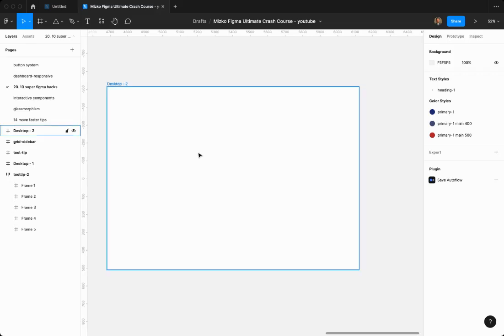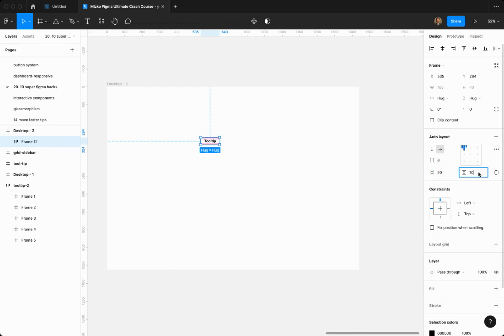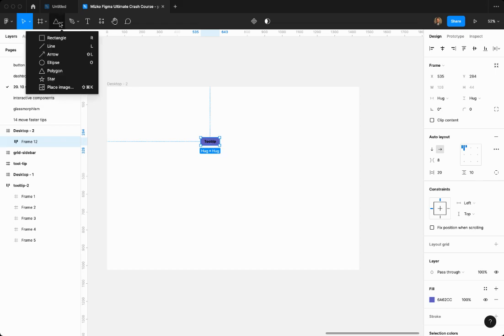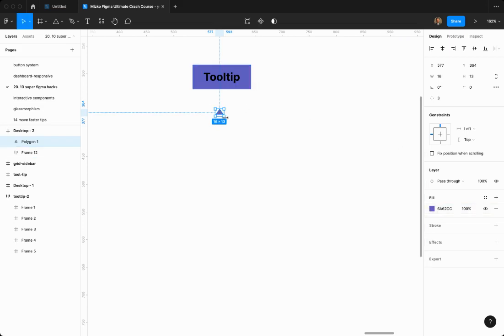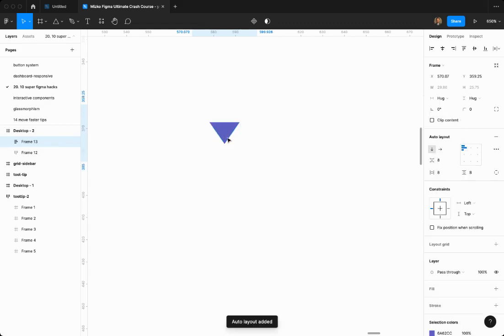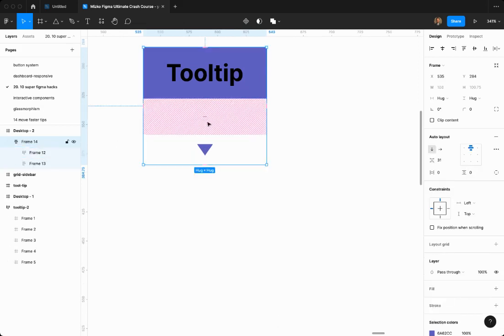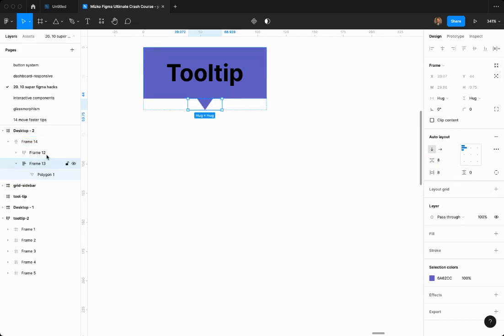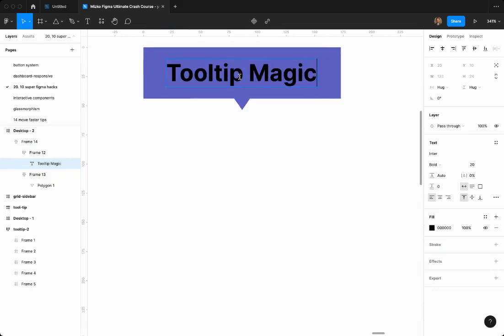Responsive Figma tooltip in 2 minutes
Learn to make multiple tooltips with automatically centered pointers.